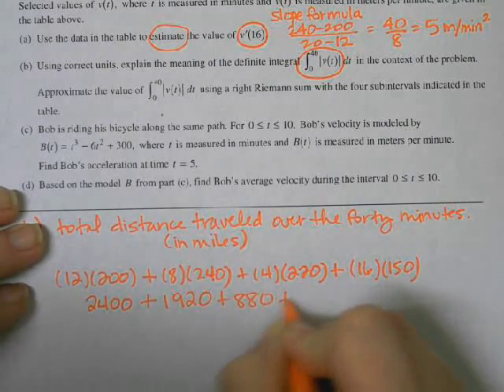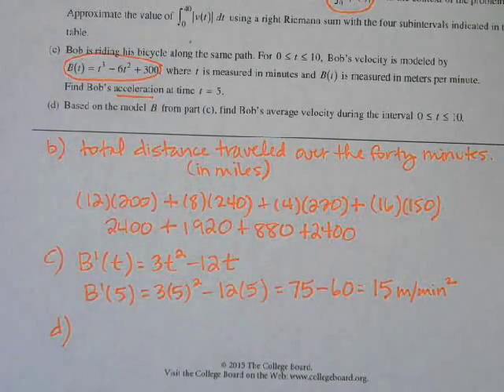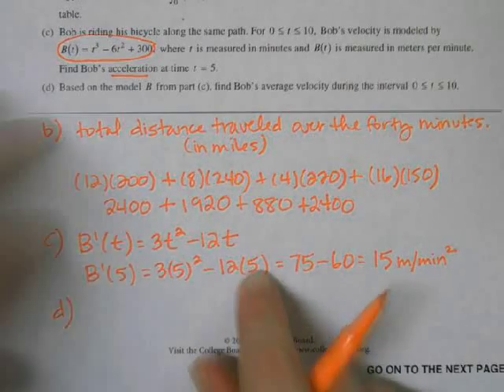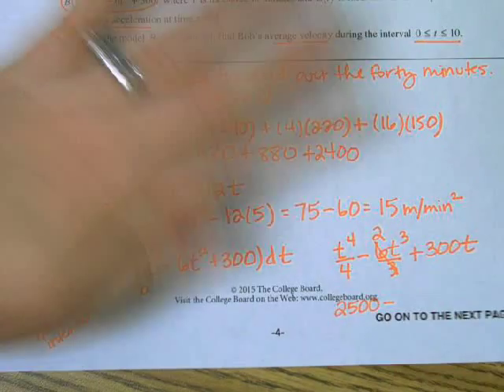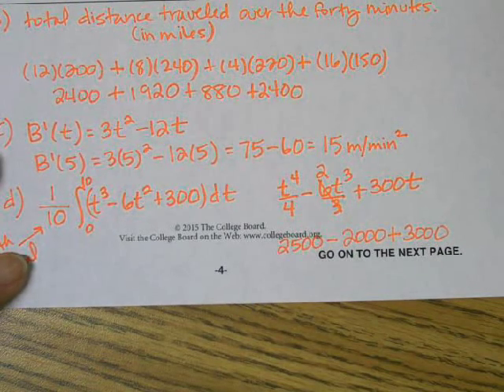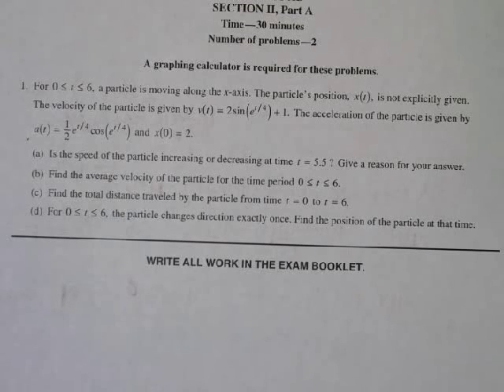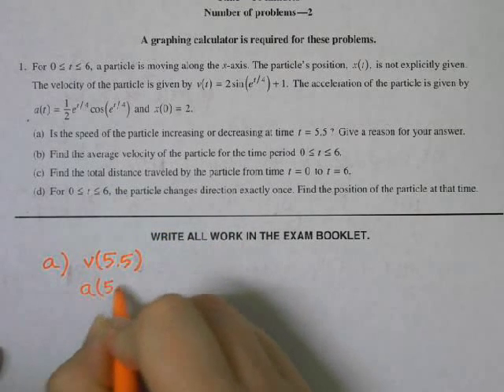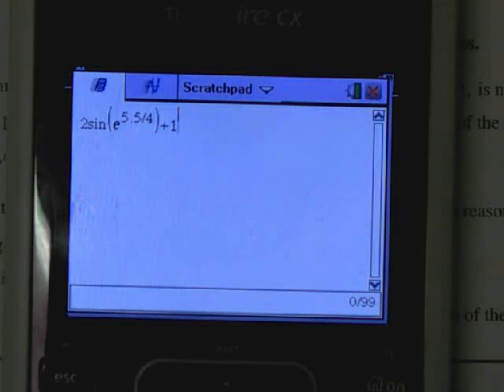AP Review 4/18/16_2